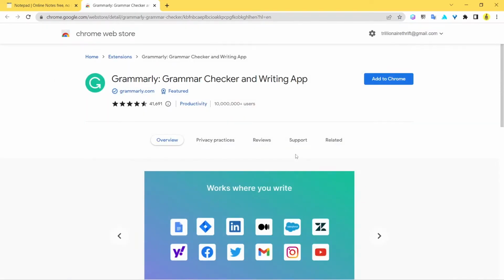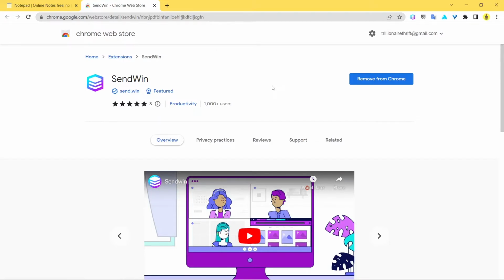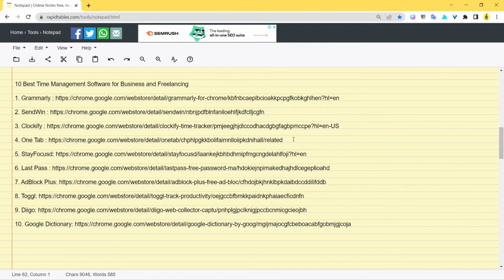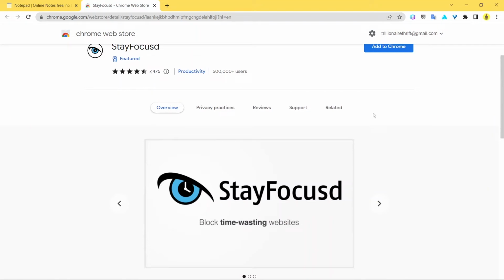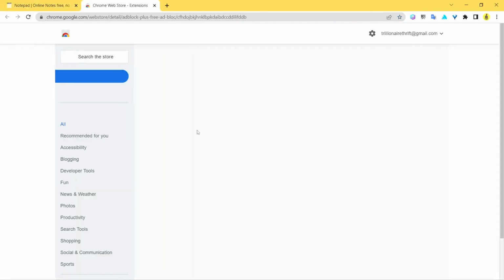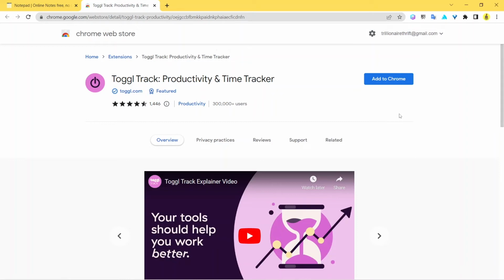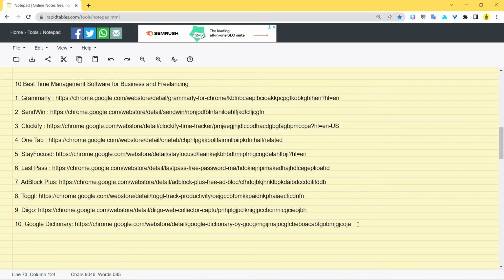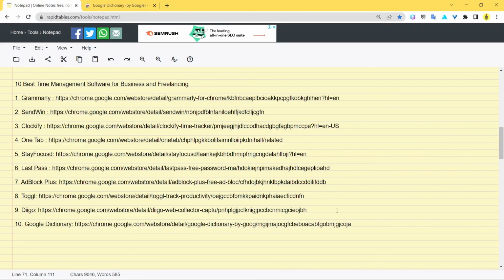10 Best Time Management Software for Business and Freelancing | Tools for Business and Freelancing 🔥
Hello viewers! Wanna boost your productivity? Install the best chrome extensions that will save you time and efforts as a Businessman or a Freelancer.

Being Productive should be the top most priority for you and I know with these 10 Best productivity tools you'll definitely be super productive

So in this video, we've talked about 10 tools or Chrome extensions that you can install all for Free and help yourself.

The 10 tools discussed in the video along with their installation links are given below:

So  guys you can install these 10 Chrome extensions that will help you in your day to day Business and Freelancing

See you all in some other video, take care and ba bye!!